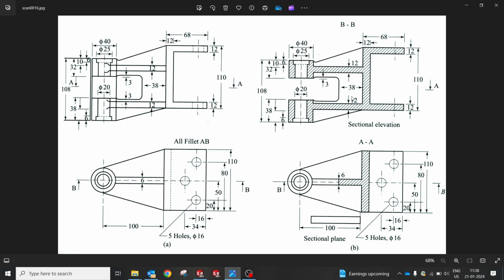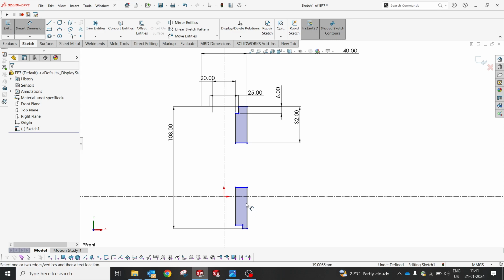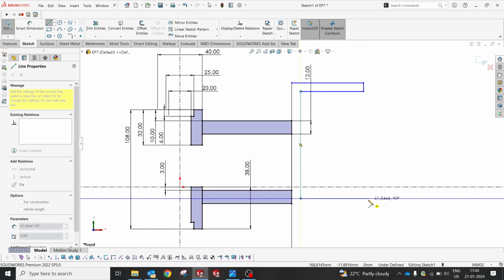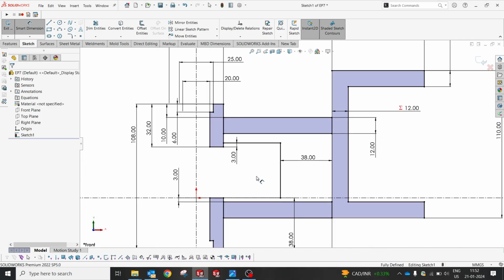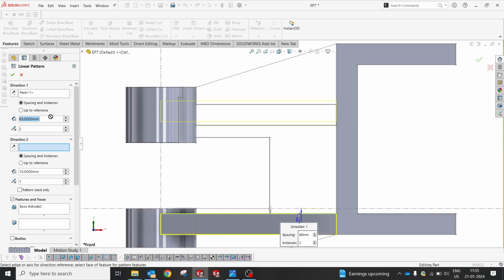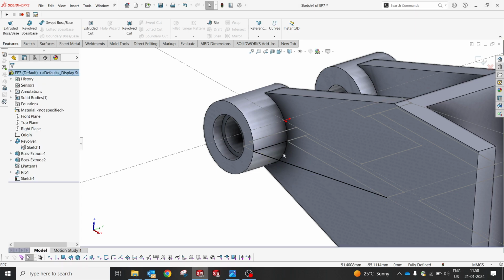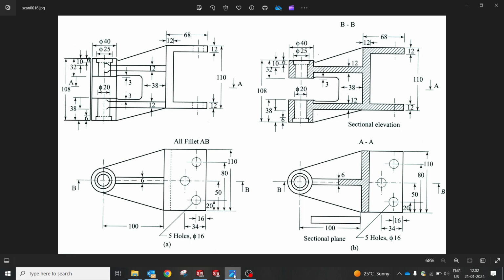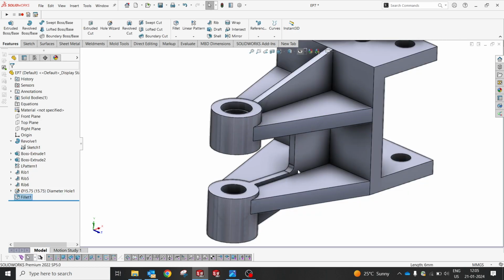Solidworks - Beginner Tutorials | Component Modelling | EP7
Solid works design with help of Part Modelling Segment